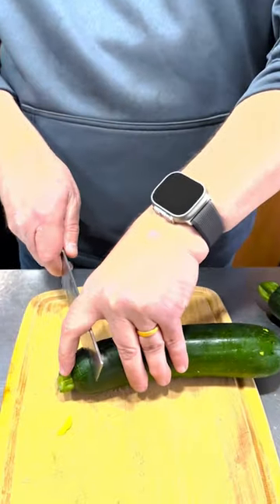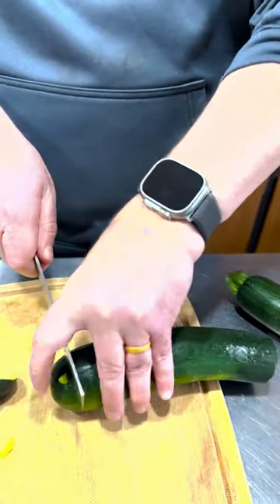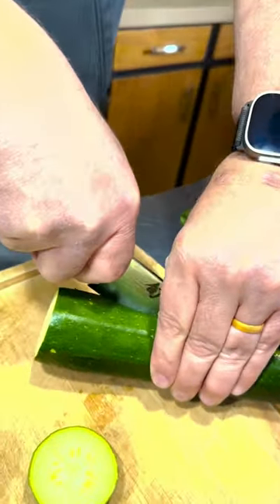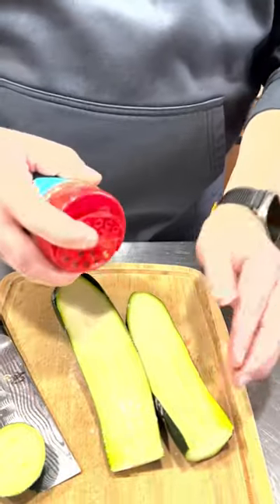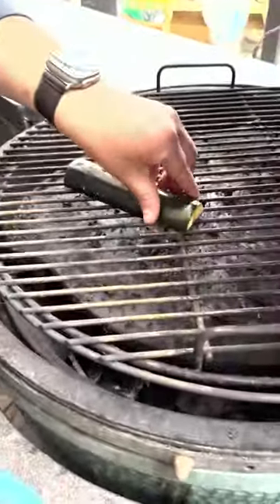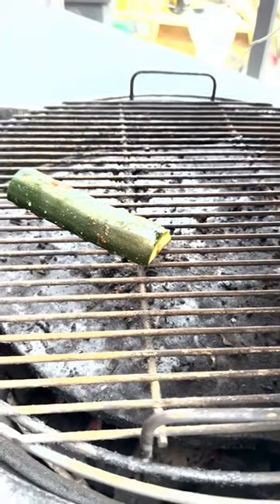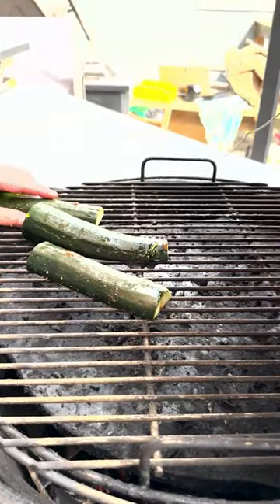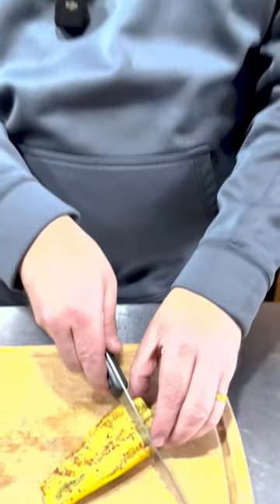Grilled Zucchini Squash